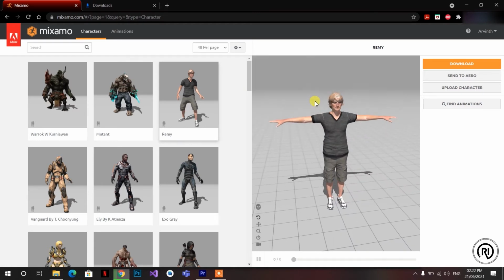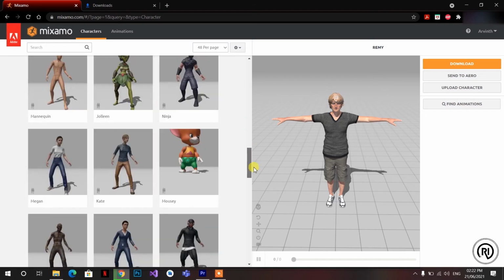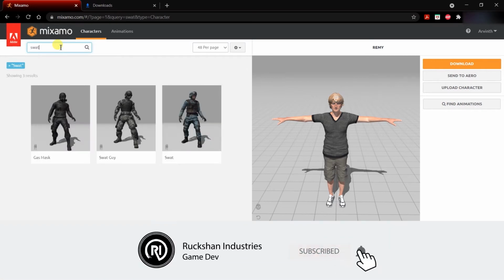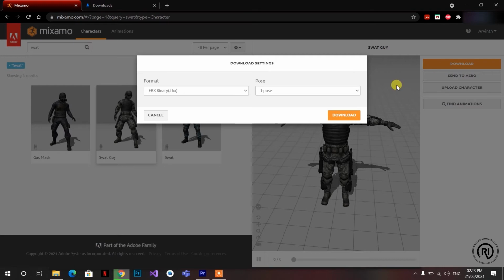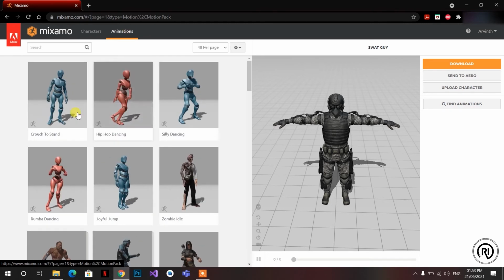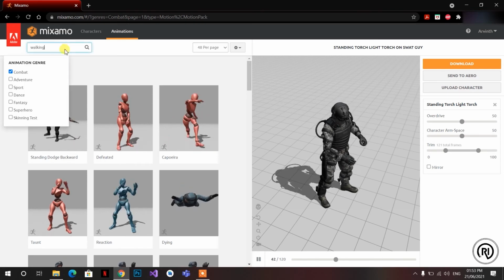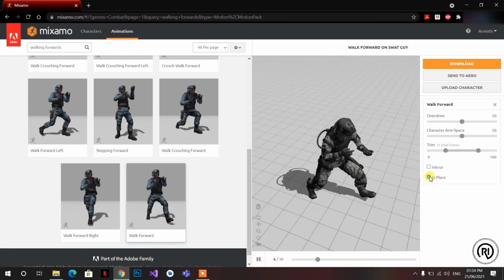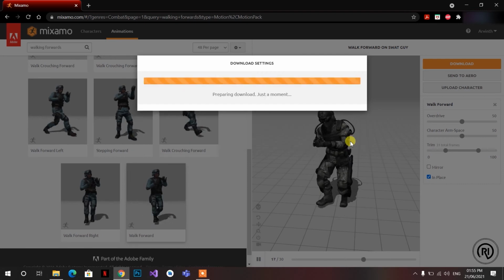How To Download Character and Animations For Unreal Engine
Here You can Learn How to download animtions in MAXIMO